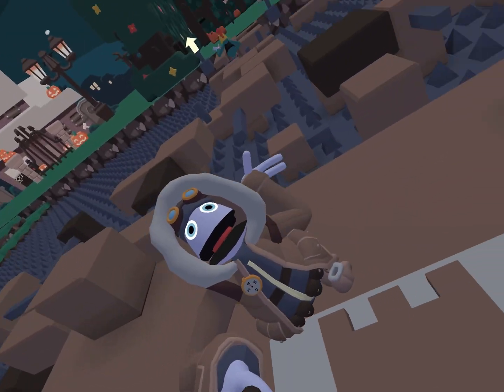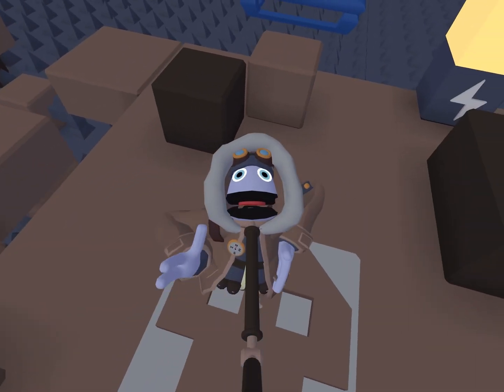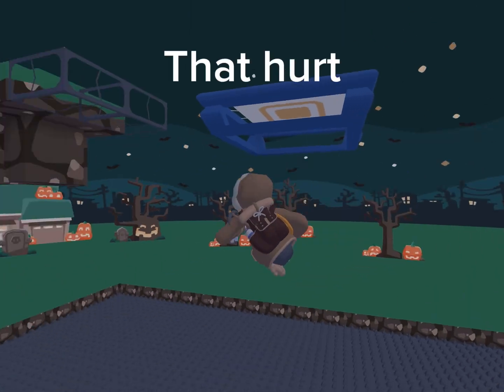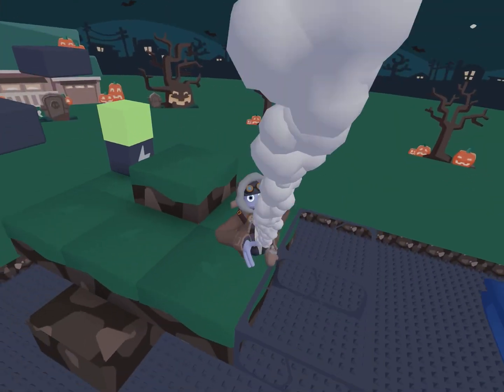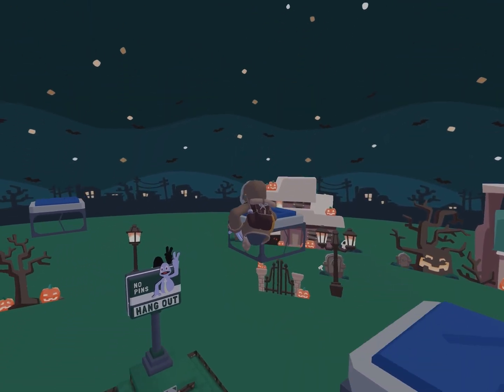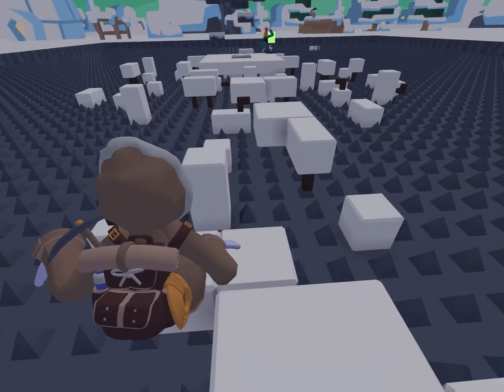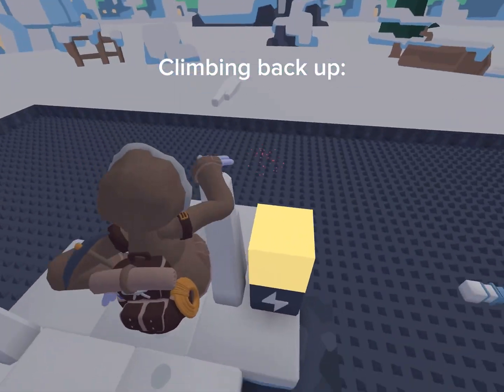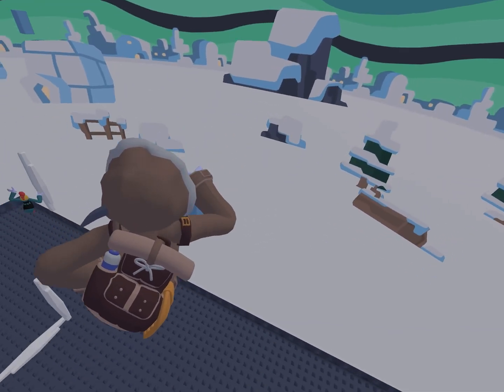I did only up in yeeps!